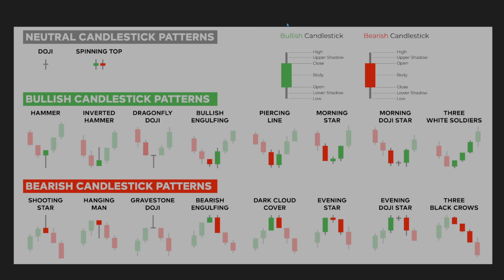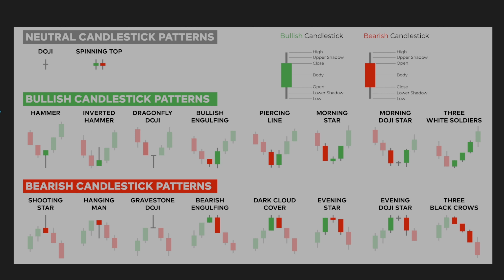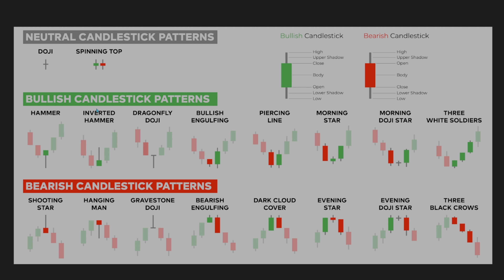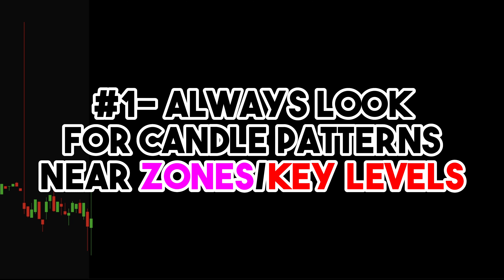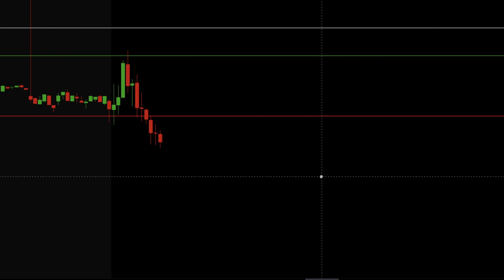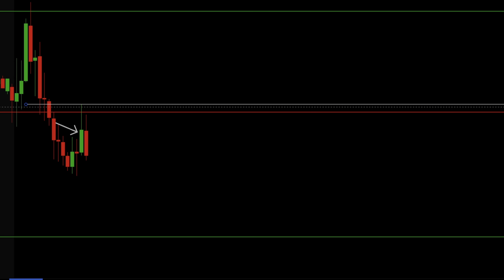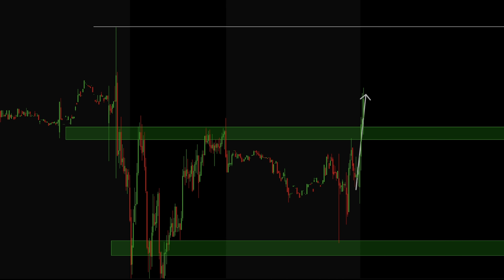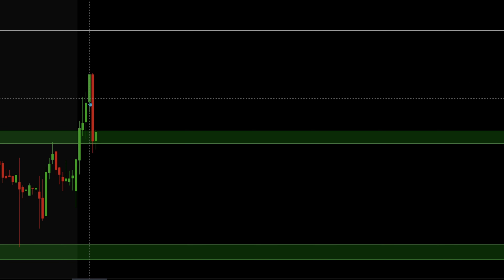Day Trading Is Hard, Until You Use This Strategy! (Beginner To Expert)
In this video, you will learn how to effectively use candle sticks to increase your win rate day trading!

Time Codes:
0:00 - Introduction
0:25 - This Changed How I Used Candlesticks Forever
2:34 - This Will Increase You're Win Rate
5:22 - The Best Trading Advice You Will Receive
6:21 - How To Trade Using These Secrets
9:21 - Find Profitable Areas To Trade